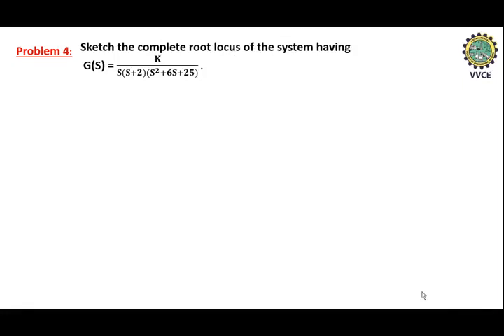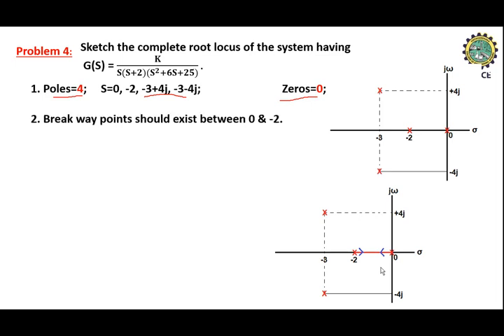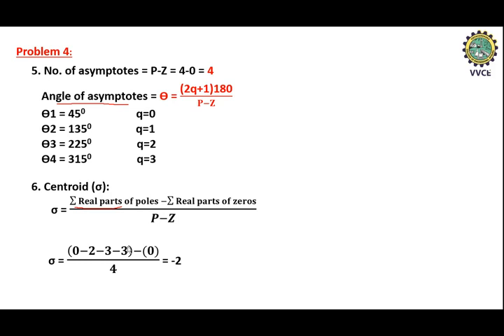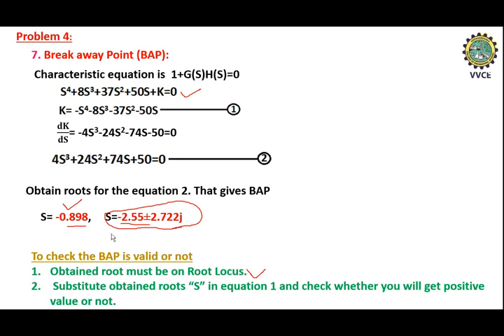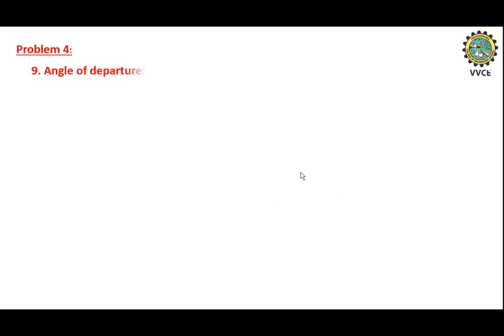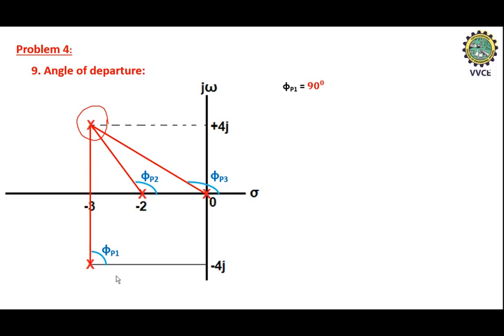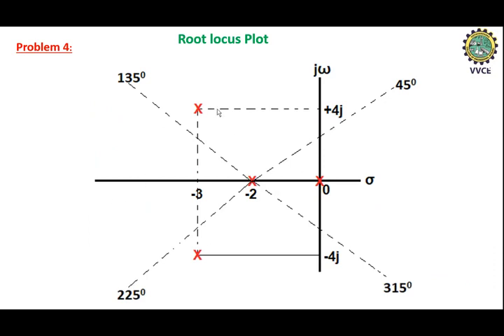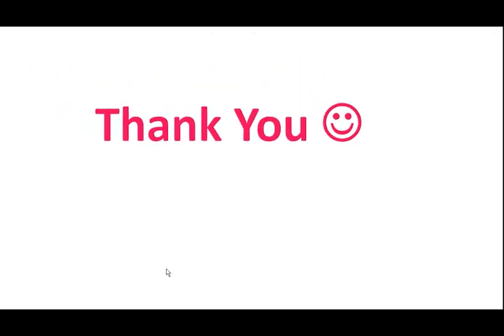Problems on Root locus -4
In this case, Real as well as Complex poles are present in the transfer function.